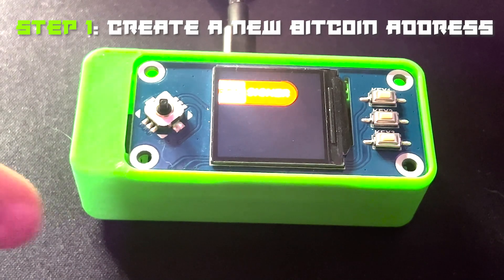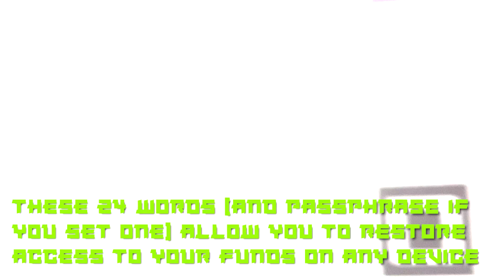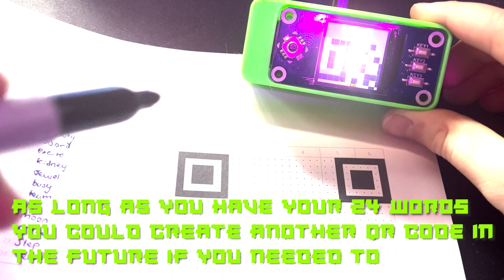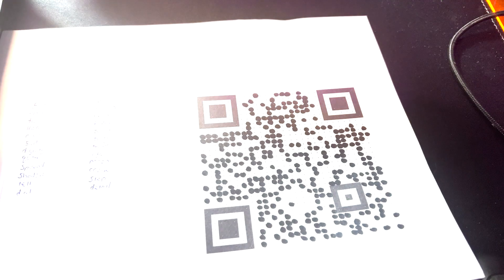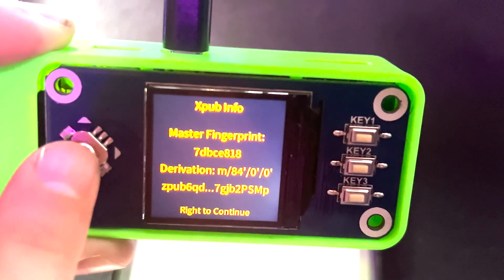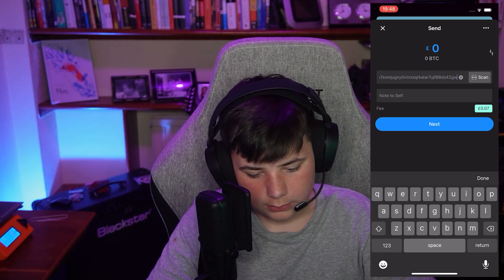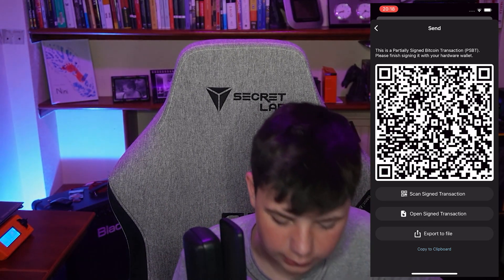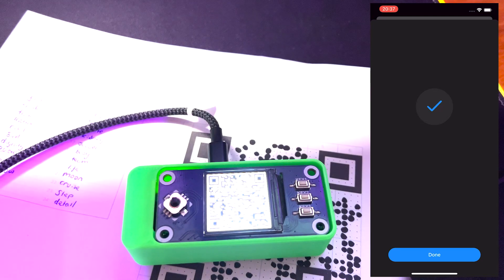Blue Wallet + SeedSigner: Create, Import, Receive and Send from a Single-Sig Bitcoin Cold Wallet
This video explains how to send Bitcoin using a Watch-only Bitcoin wallet using Blue Wallet and SeedSigner using your seed phrase and QR code.

00:00 Introduction to SeedSigner
01:38 Step 1: Create a new Bitcoin address
06:37 Step 2: Verify the QR code and Seed Phrase
08:02 Step 3: Importing a watch-only wallet to Blue Wallet
09:55 Step 4: Sending funds TO a watch-only wallet
11:11 Step 5: Sending funds FROM a watch-only wallet using a SeedSigner